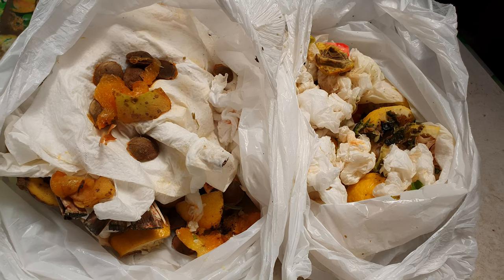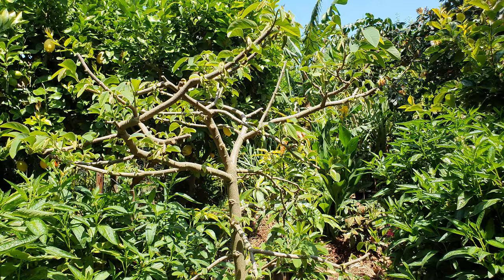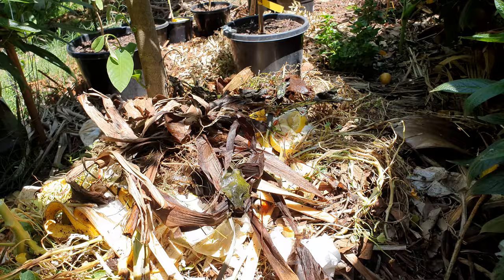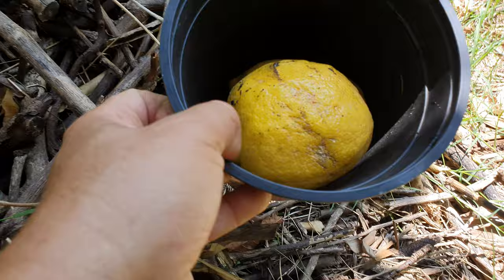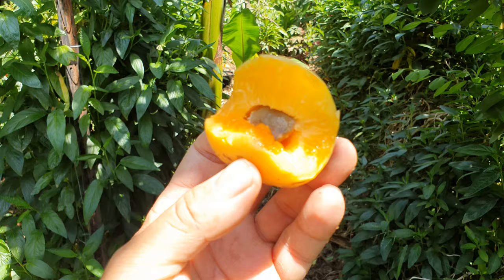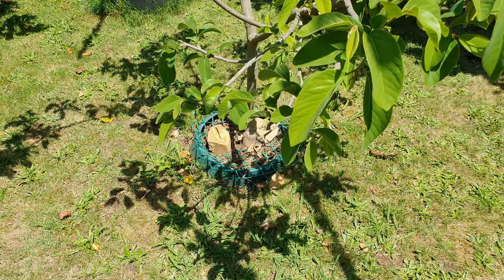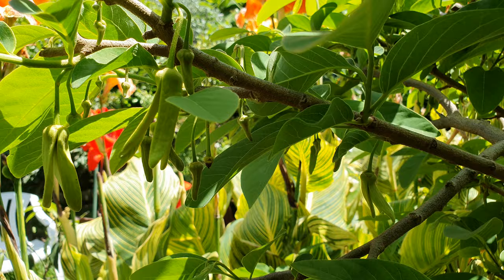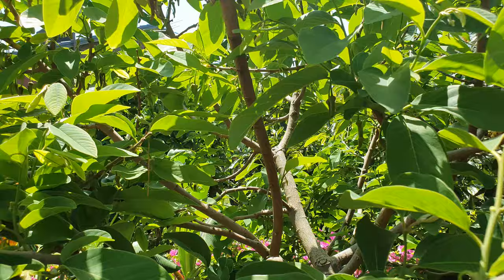HOW I Invite BUGS To POLLINATE Custard Apple-Cherimoya Flowers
Watch In 4K UHD!